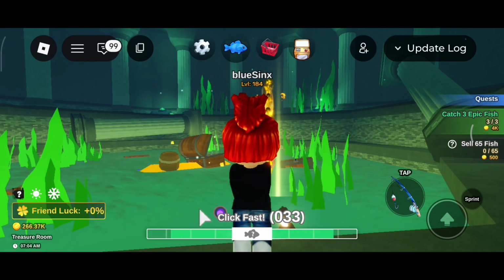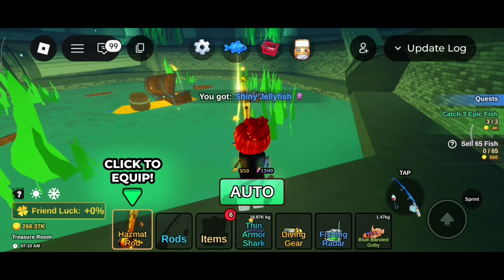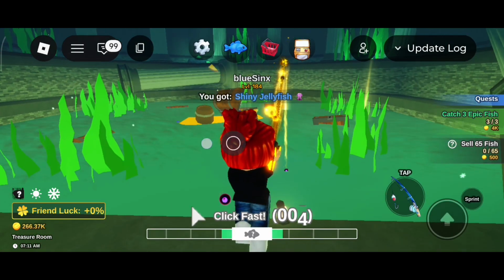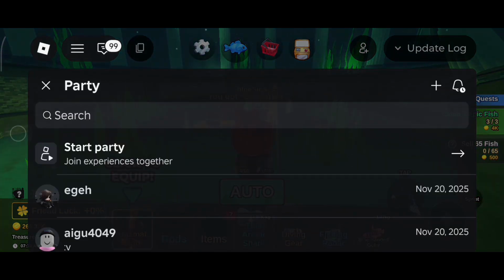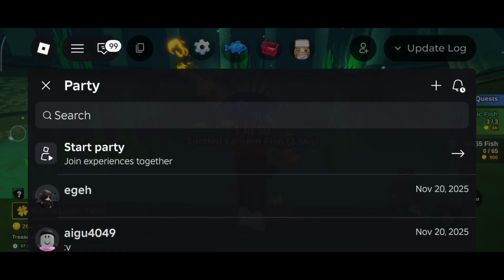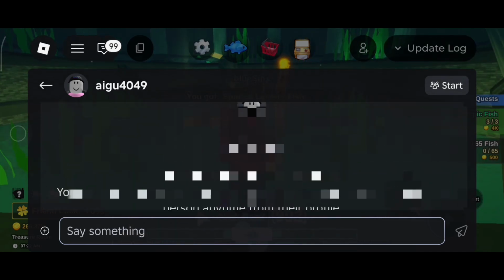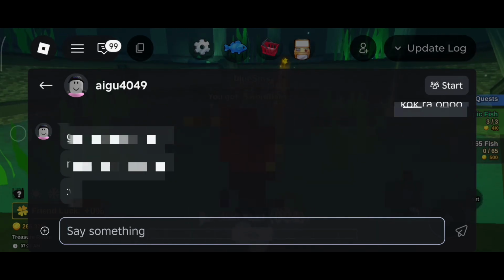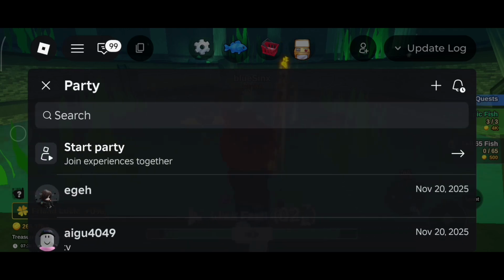Roblox Private Chat Tutorial | Message Friends Playing Different Games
Learn how to private chat with your friends while playing Roblox games, even when they are playing a completely different game. This step-by-step tutorial shows you how to use the party feature to message friends directly, coordinate gameplay, and avoid public in-game chat easily.

0:00 Open Roblox Game
0:10 Access Party Menu
0:26 Select Friends to Chat

0:00 Open Roblox Game
0:10 Access Party Menu
0:26 Select Friends to Chat